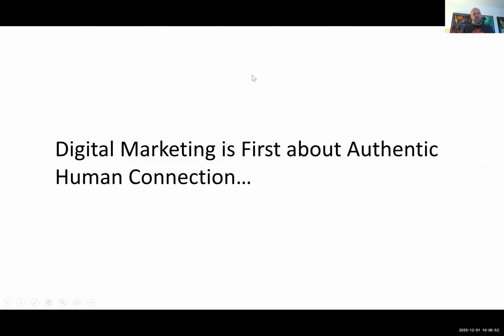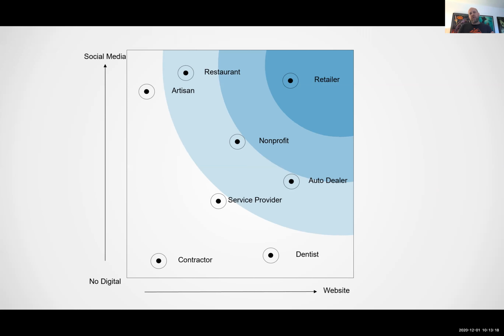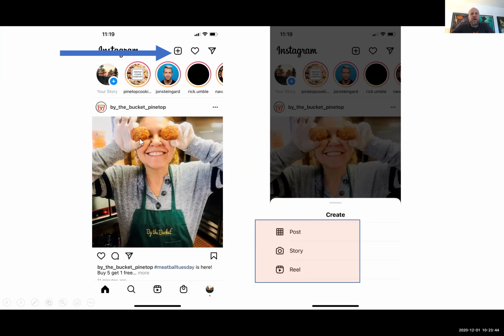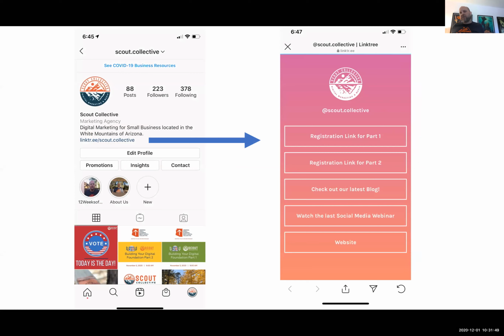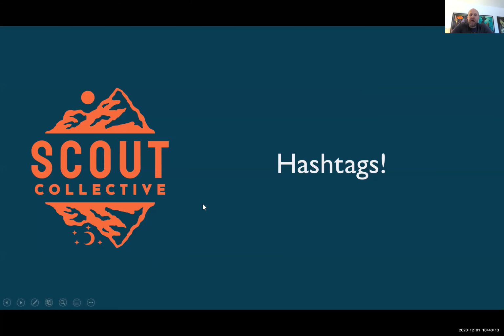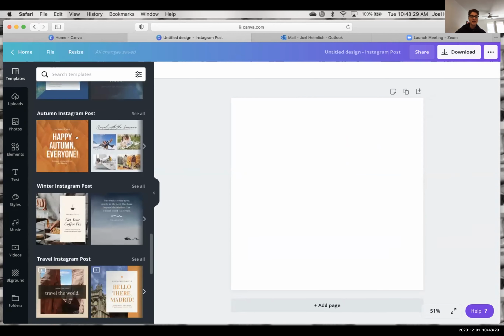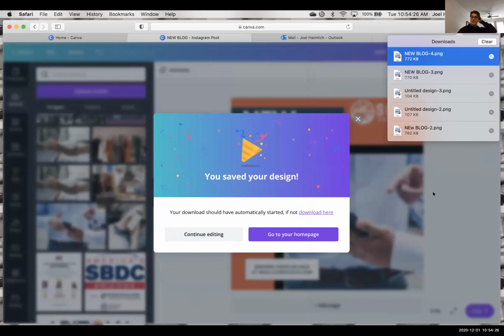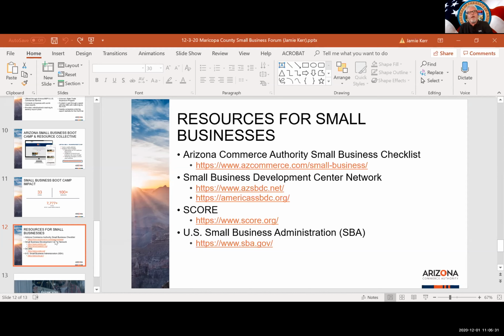Social Media in a Small Community (Part 2)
Social Media Marketing presents a unique opportunity in a small community. Smaller communities mean less digital competition and can make it easier for you to harness the power of social media to stand out. Come learn how you can make social media marketing work for your small business. In this webinar, we will focus on content and design as well as a hands on Canva demo.